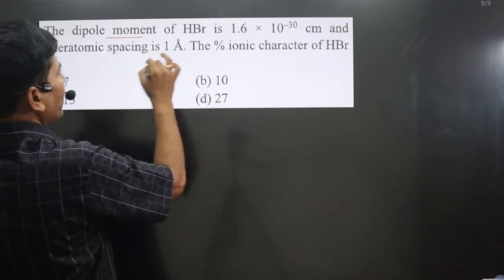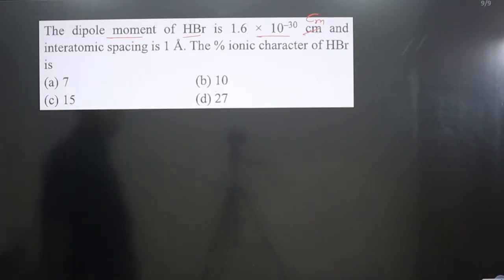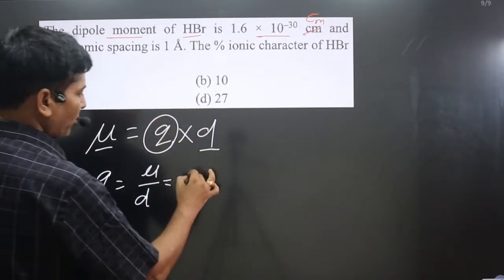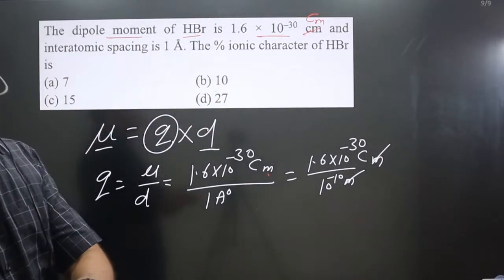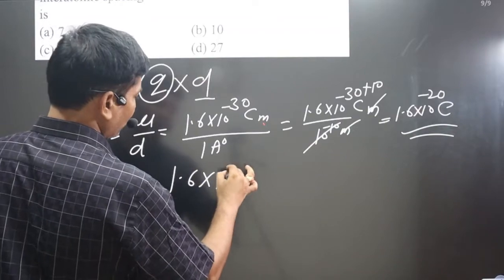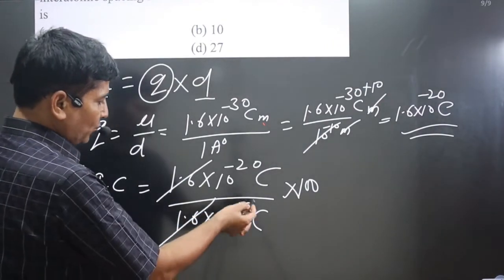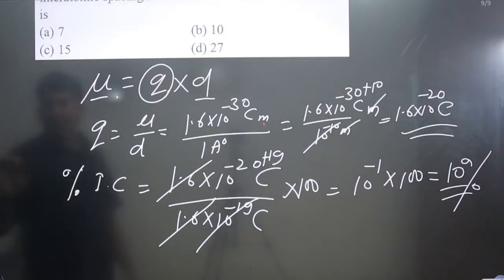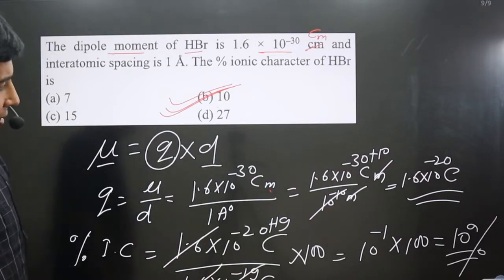The dipole moment of HBr is 1.6x10^-30 cm and | Master Dipole Moment | Polar | nonpolar molecules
The dipole moment of HBr is 1.6x10^-30 cm and interatomic spacing ins 1A. The % ionic character of HBr is

dipole moment class 11 # dipole moment  # dipole moment class 12  #
dipole moment chemistry dipole moment physics wallah # dipole moment class 11 chemistry # dipole moment trick dipole moment chemical bonding dipole moment organic chemistry #
dipole moment physics  # dipole moment class 11 tricks  # dipole moment class 12 chemistry  # dipole moment class 11 pankaj sir